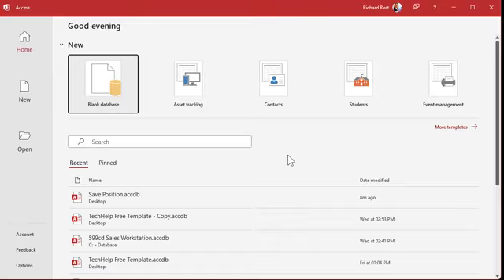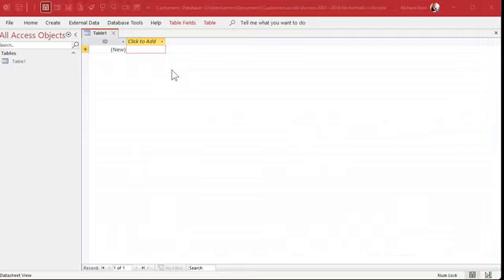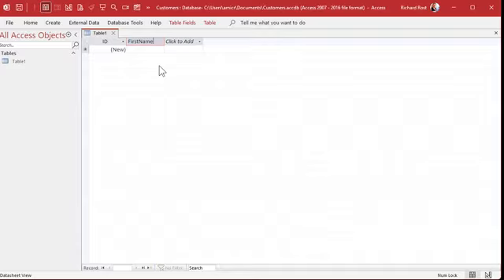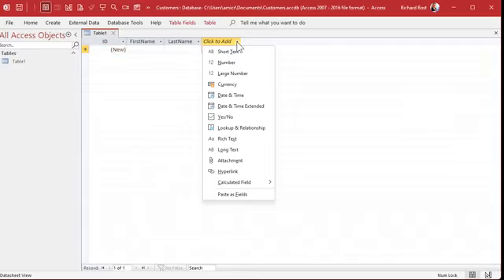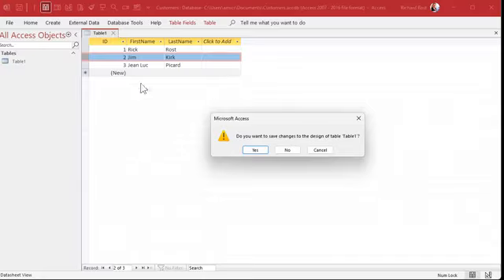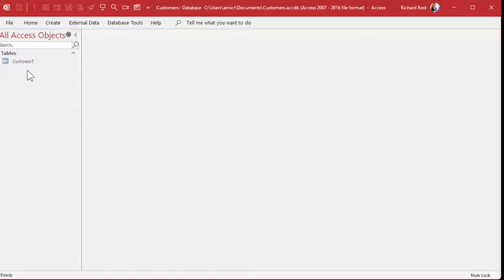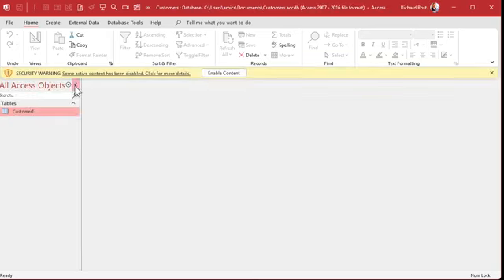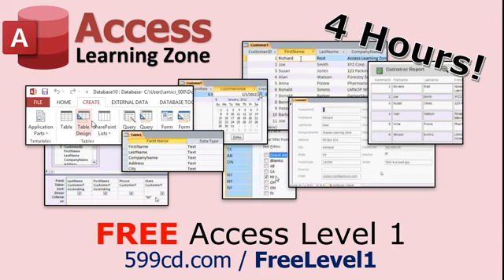13 June 2026